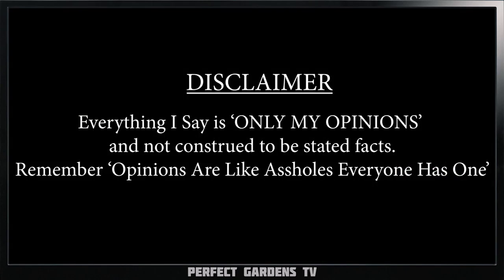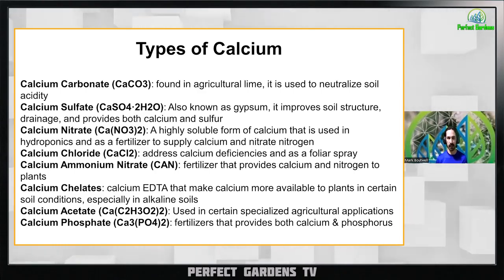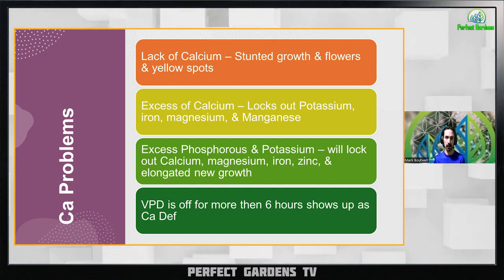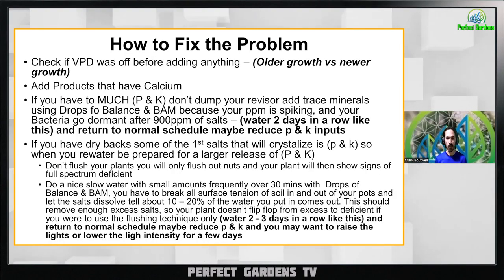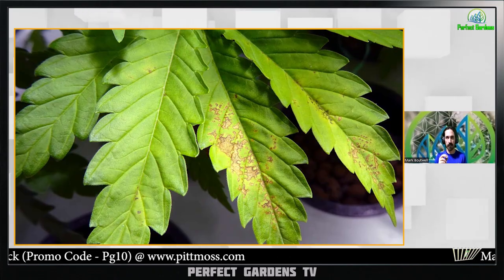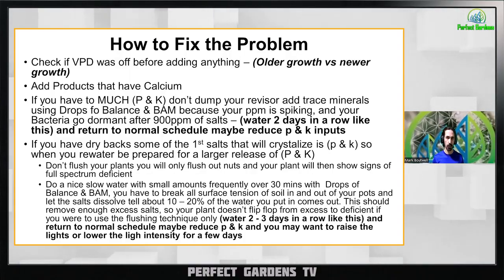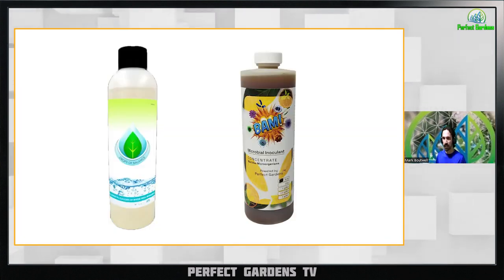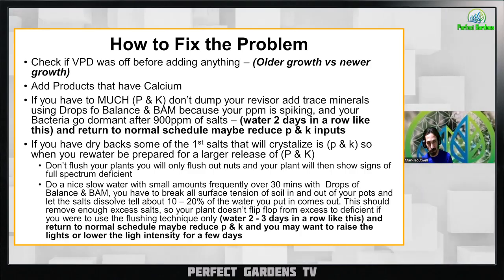Types of Calcium & how to identify what deficiencies look like?